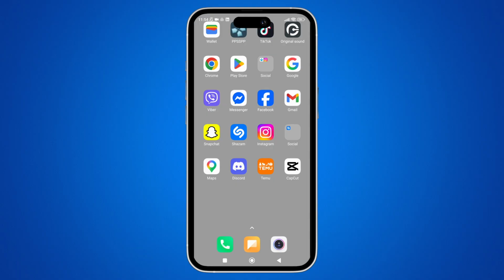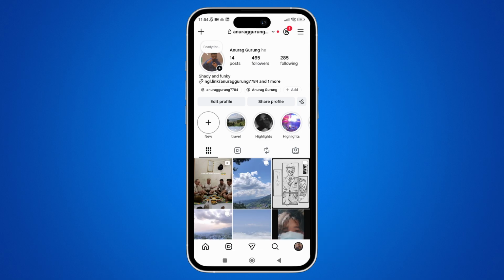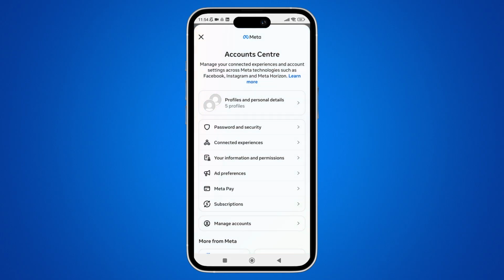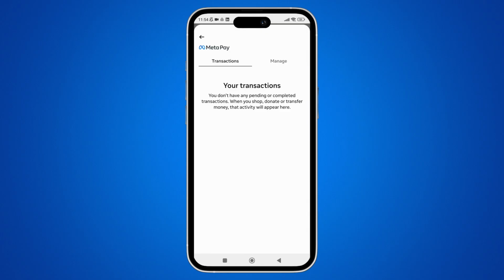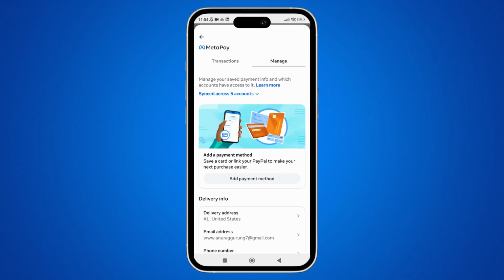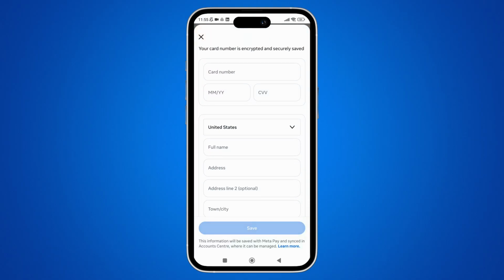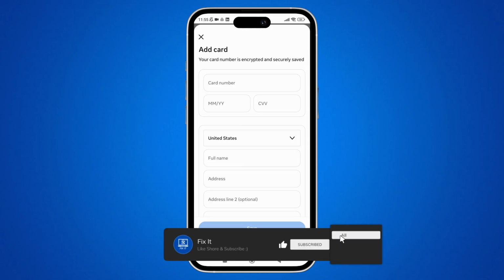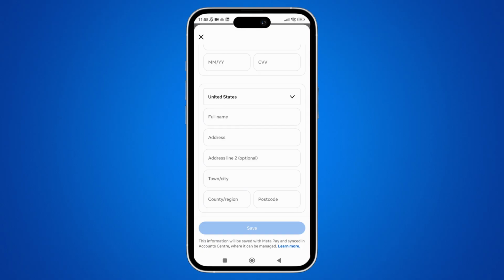How To Change Instagram CURRENCY for Orders 2026 | Meta Pay Settings Fix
Want to change the currency for your orders on Instagram but can’t find the right setting? 💳📱 This 2026 step-by-step guide will show you how to change Instagram currency for orders and fix Meta Pay settings issues بسهولة and quickly!

Whether you're a creator, seller, or shopper, understanding how currency works on Instagram and Meta Pay can save you from payment errors and confusion.

What You’ll Learn in This Video:
✅ How to change currency for Instagram orders (latest 2026 method)
✅ How to access and update Meta Pay settings
✅ Fix common currency and payment issues on Instagram
✅ Tips to avoid billing errors and region mismatches

If your payments are showing the wrong currency or you’re unable to switch it, this tutorial will guide you through the exact steps to fix it.

📌 Chapters:
⏱ 0:00 - Introduction
⏱ 0:10 - How To Change Instagram Currency for Orders (2026)